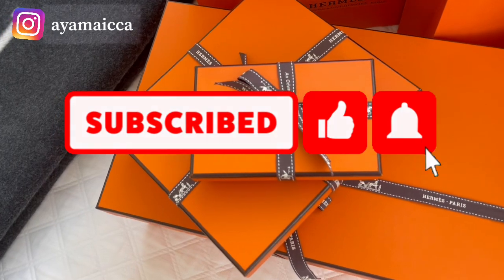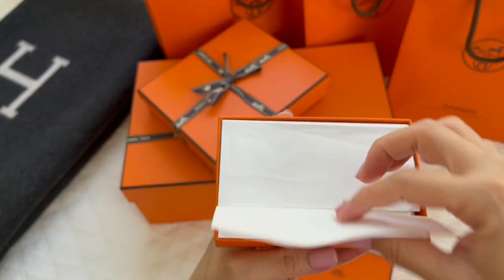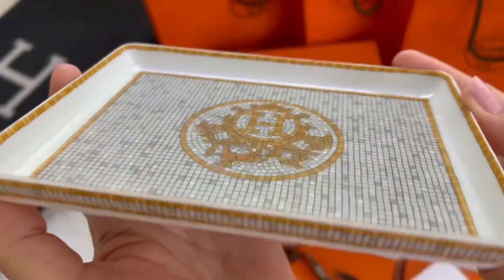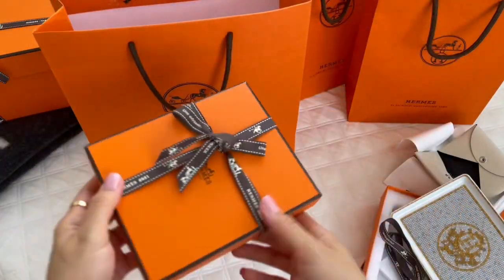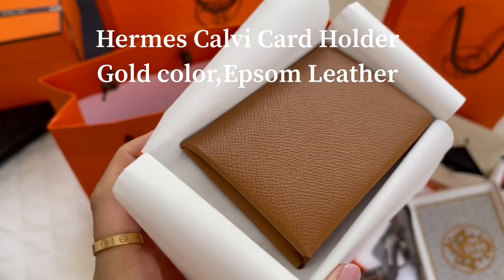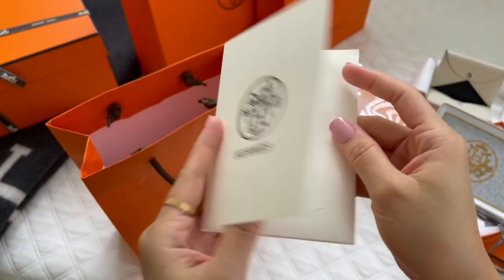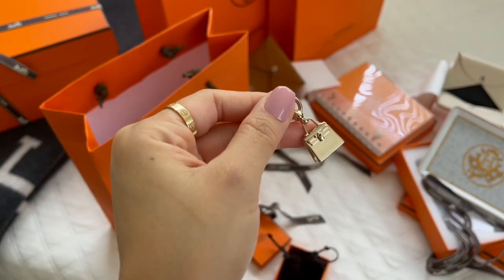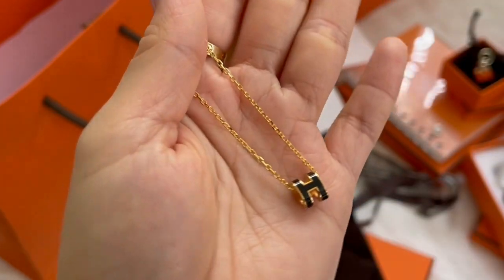Massive Unboxing Haul Part 2 | Hermes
Massive Unboxing Haul  Part 2 | Chanel | Hermes | Vancleef Arpels

Hope you guys enjoy this Unboxing video❤️